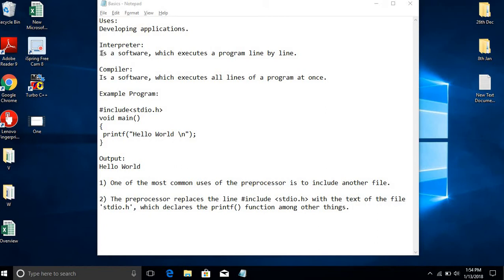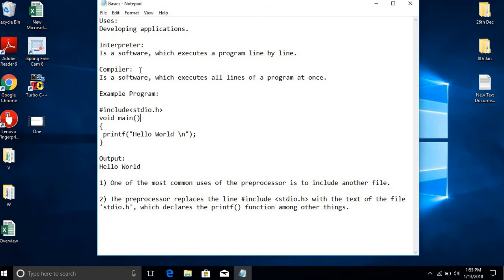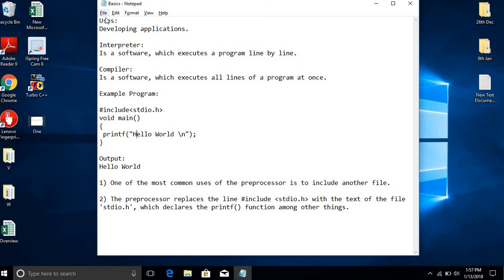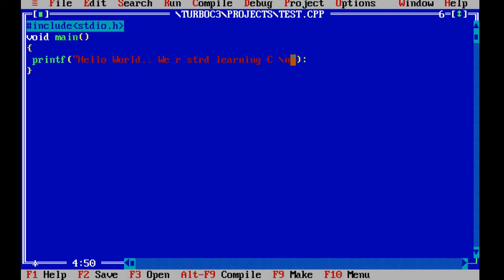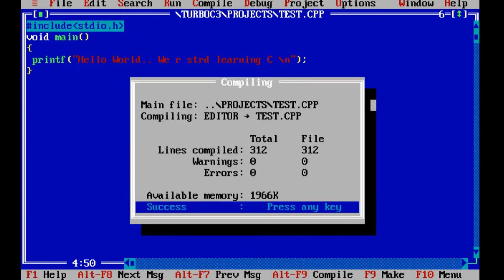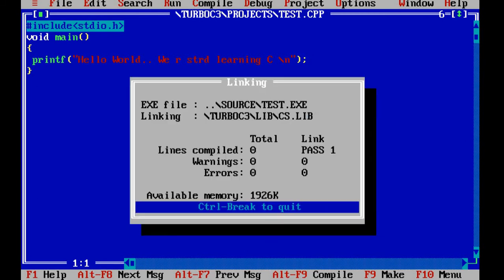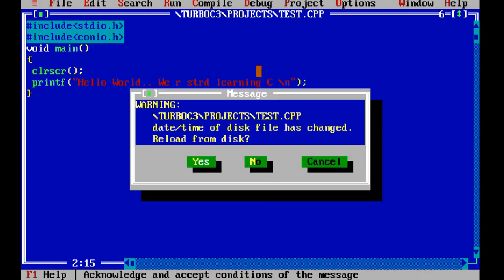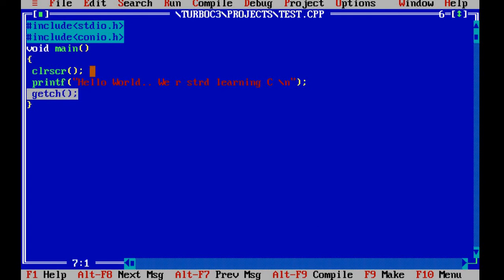C language Hello World Program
Basic program in C language.